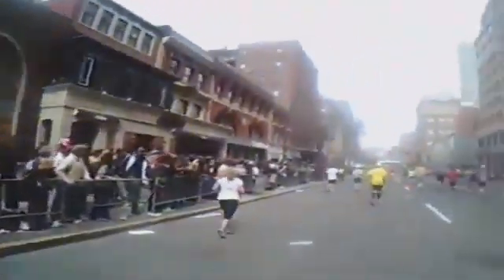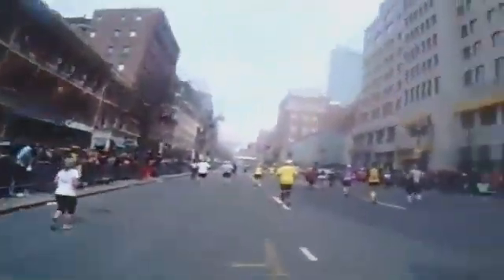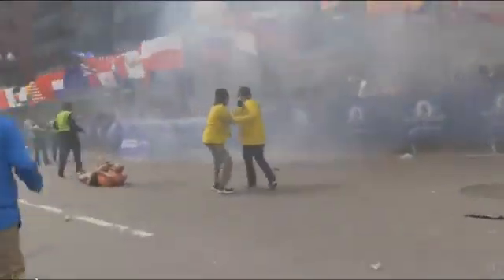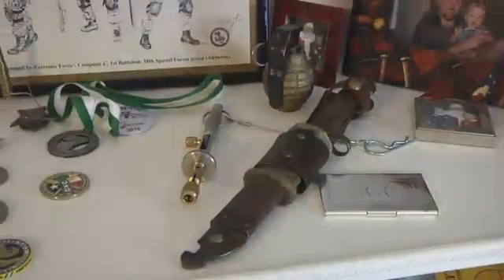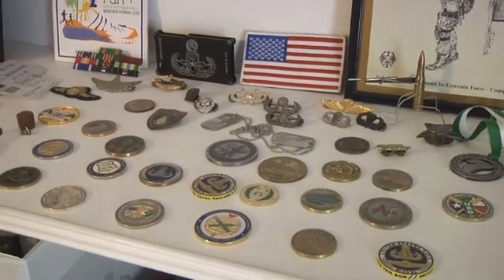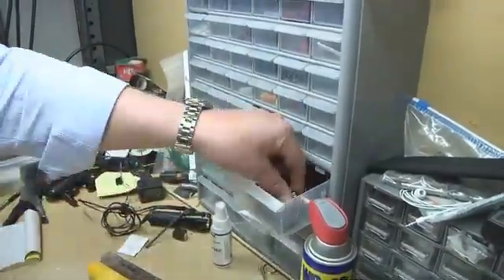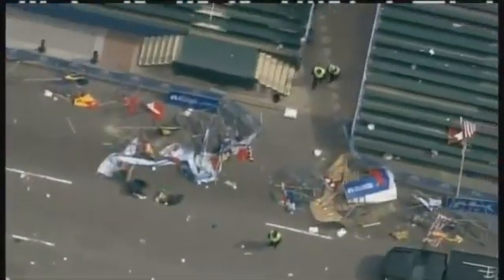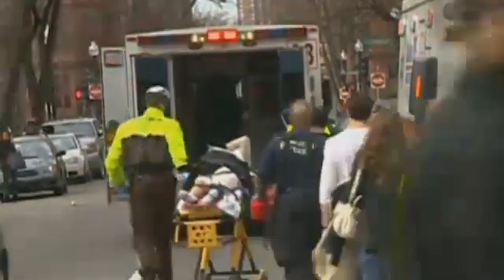Franklin Bomb Expert Breaks Down IED Science - Eric Alvarez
Experts believe the explosives used in the Boston Marathon attacks were home-made, likely put together with pressure cookers filled with pellets, nails and ball bearings.Franklin-based IED expert Steve Cassidy says just about anyone can make a deadly IED in a simple workshop out of items you can pick up at almost any hardware store for less than $100, but even though they're relatively simple and inexpensive to make their effects are devastating.Near the center of an IED explosion, Cassidy said, it's not just the fire that's deadly, it's also the 13,000 mile per hour shock wave.You can actually disrupt your heart from beating, said Cassidy, who has more than 17 years of experience disarming IEDs.  It can collapse your lungs, any numerous things that can happen as that blast wave travels through.Reports indicate the bombs that went off in Boston were designed to shoot metal pieces into the crowd.Shrapnel such as, I think the reports have indicated, ball bearings, nails, screws, Cassidy said.  Picture something say five to ten times larger than a bullet but traveling five  times faster.That shrapnel was part of the reason so many people suffered devastating injuries near the marathon finish line.People who have lost arms and legs, certainly traumatic injuries, massive amounts of blood loss that are probably not going to be equal to anything that most people have seen in the civilian world, Cassidy said.Cassidy says the same science and understanding that goes into making IEDs is key to finding those responsible.The forensics guys that are out there working and putting this stuff back together and we're going to figure out who this was and hopefully find them and justice will be served, Cassidy said.Cassidy says hes trained special forces and DEA agents to recognize and properly handle IEDs.  You can watch his full interview on the Raw News section of this website.